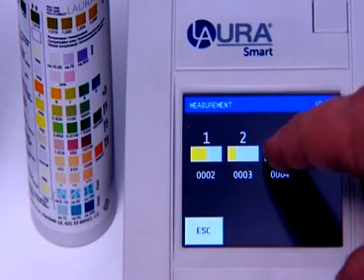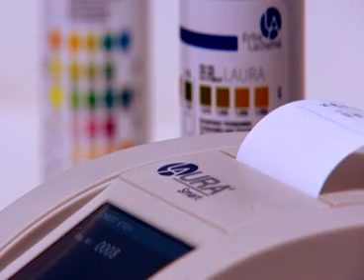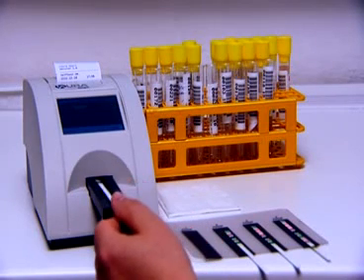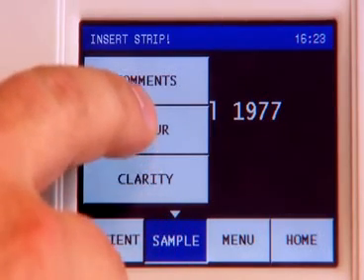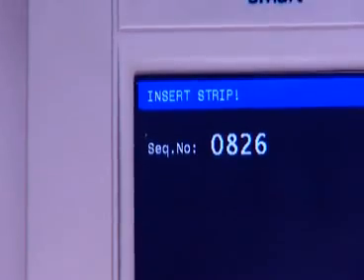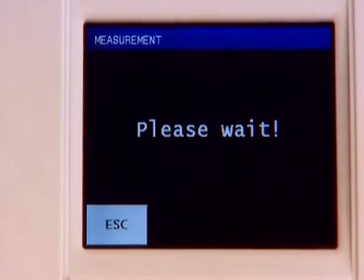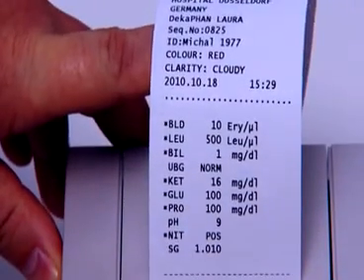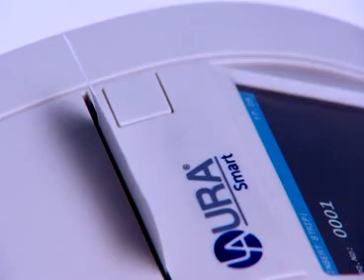BORPOL oferta: LAURA SMART czytnik do moczu firmy Erba Lachema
Borpol wyłączny dystrybutor produktów do badania moczu firmy Erba Lachema ( badanie moczu)

LAURA® Smart jest wydajnym rozwiązaniem do badania moczu przeznaczonym dla laboratoriów, przychodni lekarzy rodzinnych oraz przychodni specjalistycznych. Ocena moczu za pośrednictwem LAURA® Smart pomaga ograniczyć subiektywną interpretację reakcji barwnej pól diagnostycznych a w związku z tym wnosi wkład w prawidłowe badanie pacjenta.